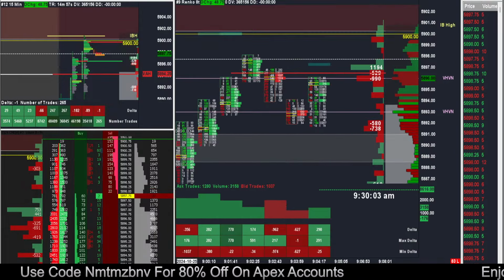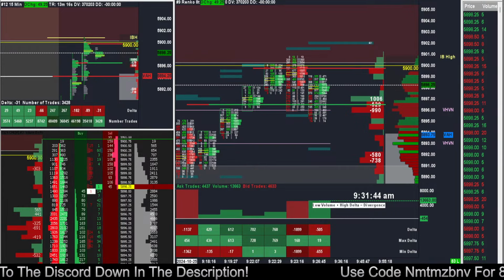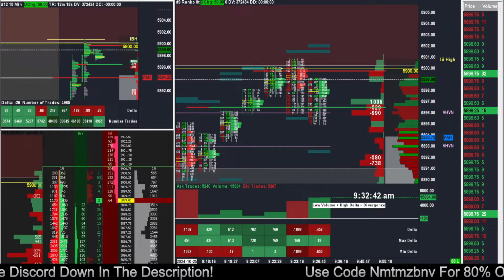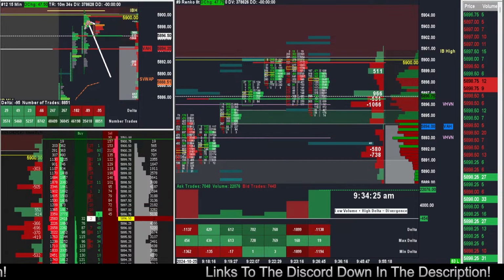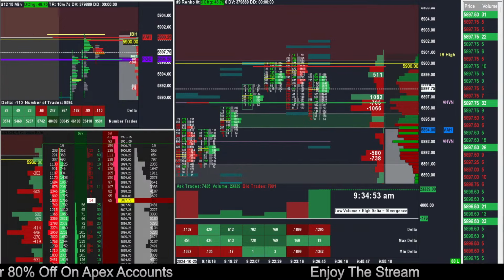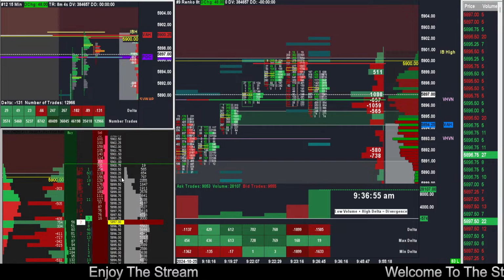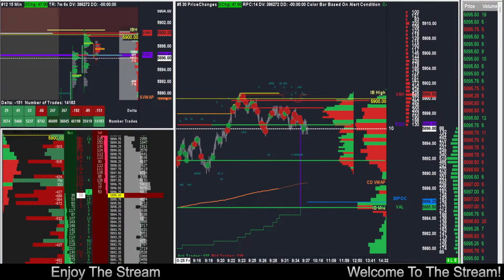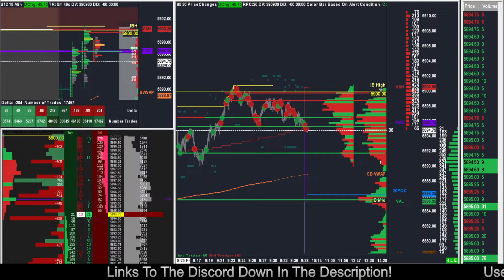Quick Footprint guide/ walk-through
Thanks for checking out the stream! This is a quick guide on how I use my footprint and other tools available for free to everyone every day!
I will be going over
- how to view the footprint
- Concepts with trapped participants
- Auction market theory/ Mean Reversion
- How we can spot high volume and watch for prices to check for to high or to low
- What each tool is useful for and how you can take advantage of this free resource!